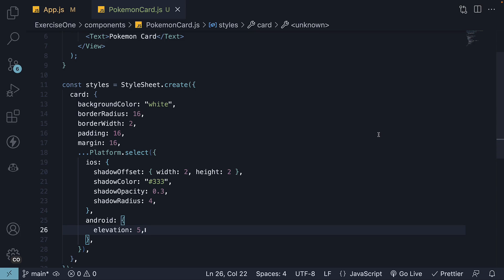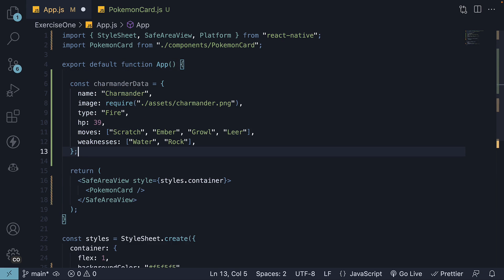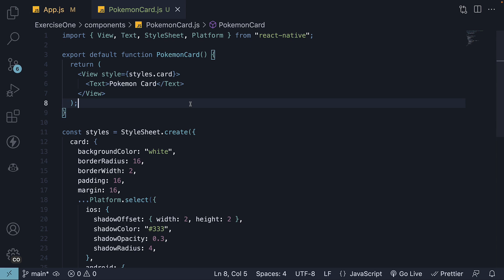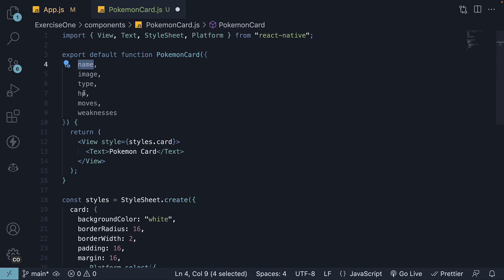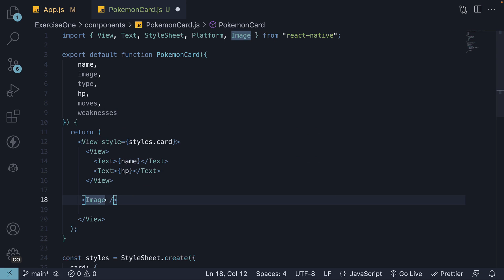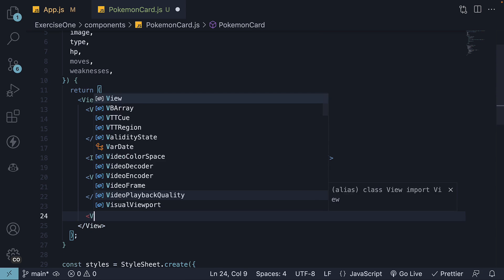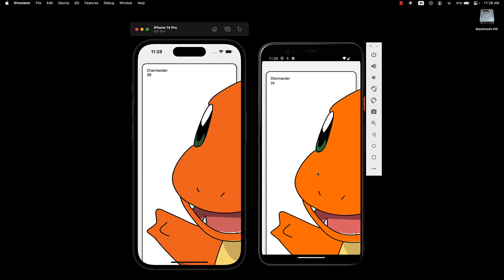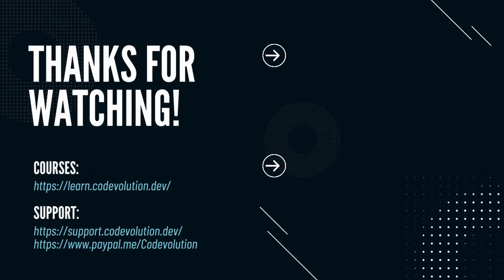React Native Tutorial - 47 - Build a Pokemon Card (3/6)